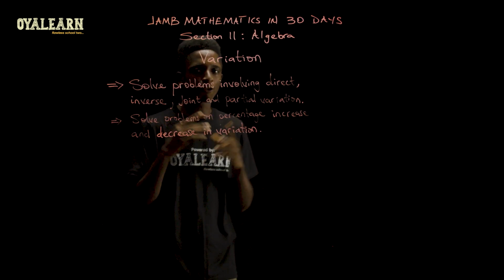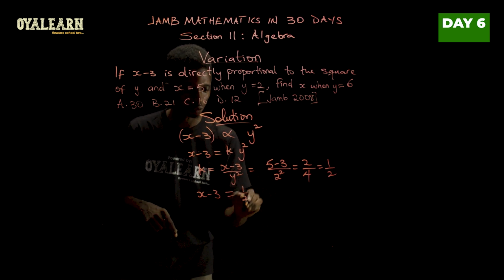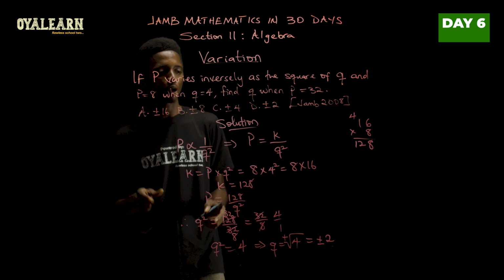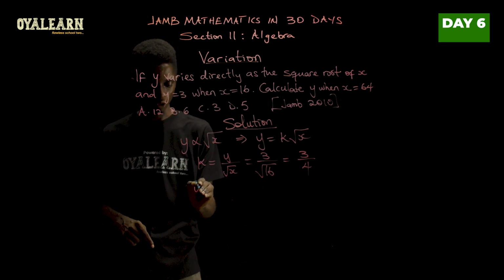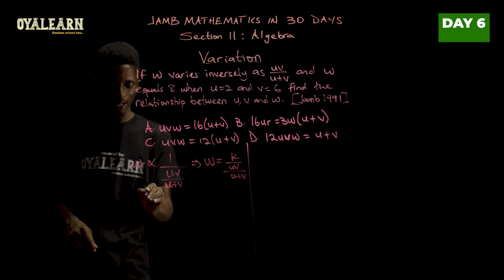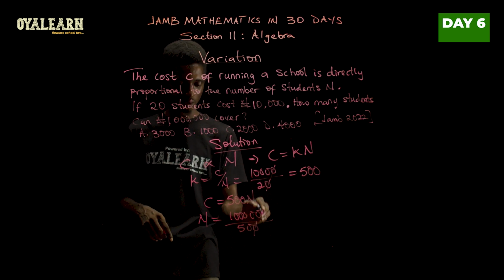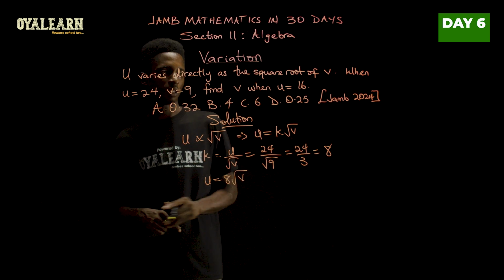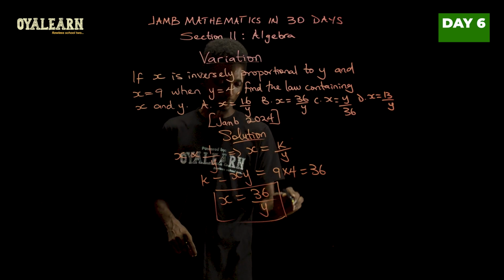JAMB MATHEMATICS IN 30 DAYS / DAY 6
Welcome to Jamb Mathematics in 30 Days / Variation.

In this video, we‘ll learn how to solve past questions on the topic Variations in Jamb.

What You'll Learn:
How to solve questions on VariationsVariations in Jamb.